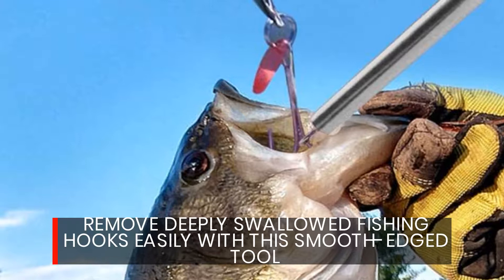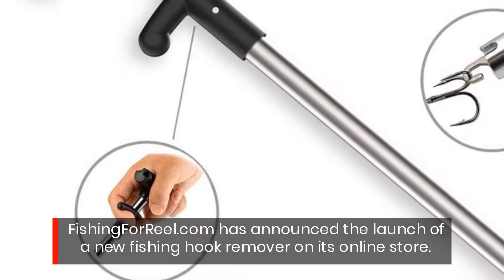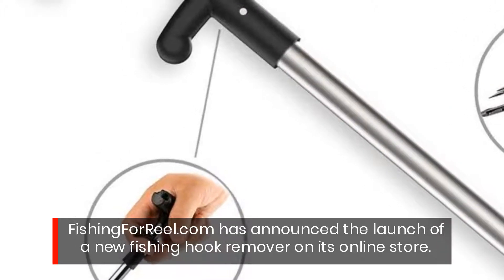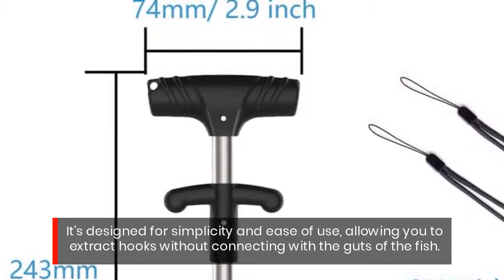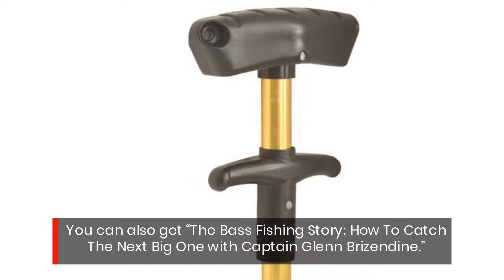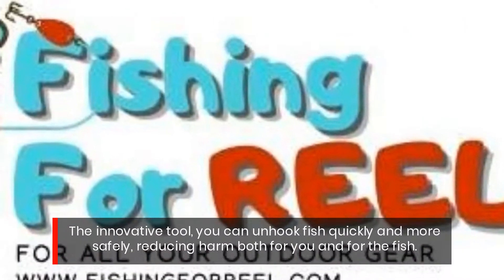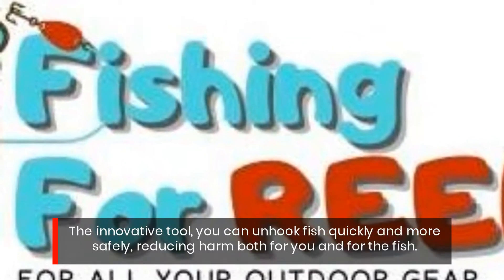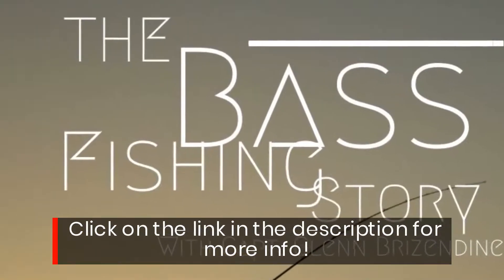This Lightweight Smooth-Edged Fishing Hook Removal Tool Prevents Hand Injuries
Get your two for one Revolutionary Fish Hook Remover. Now you can remove even the deepest hooks without fear of being stung, having a finger or hand injury or injuring your fish.